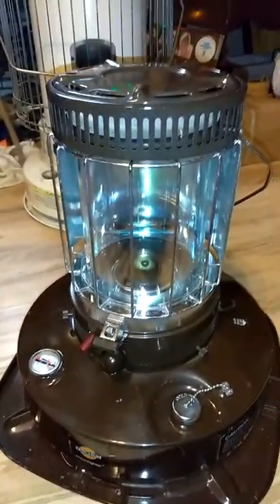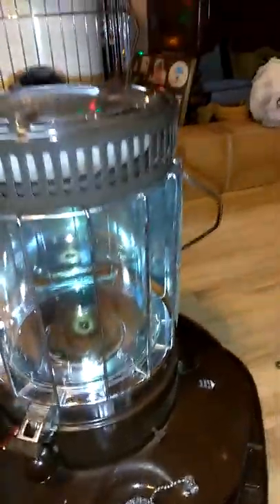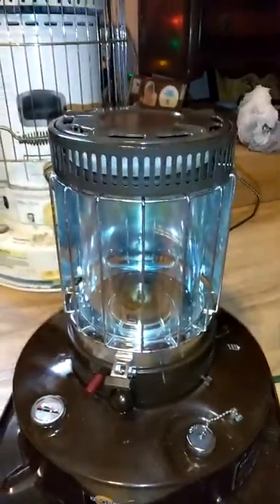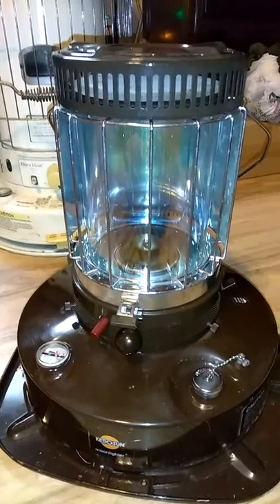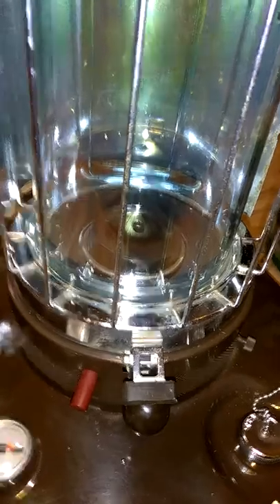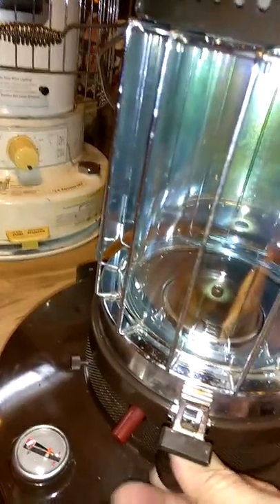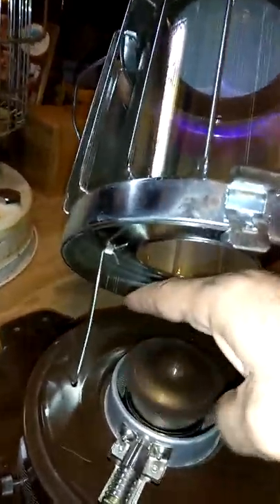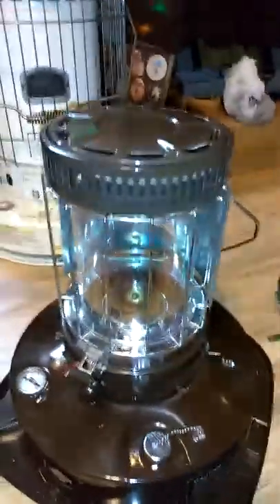Kero-sun moonlighter part ll